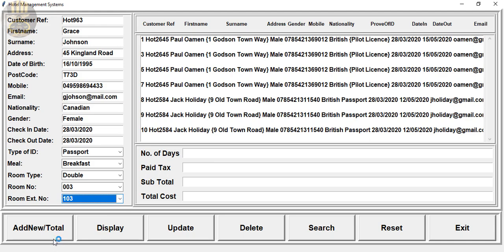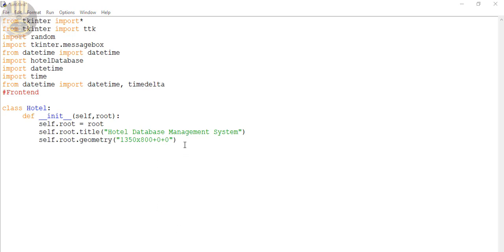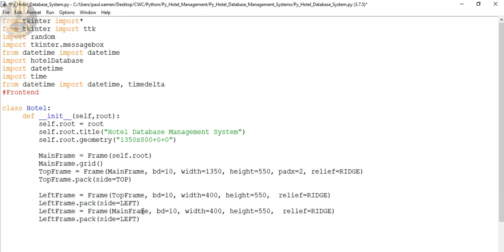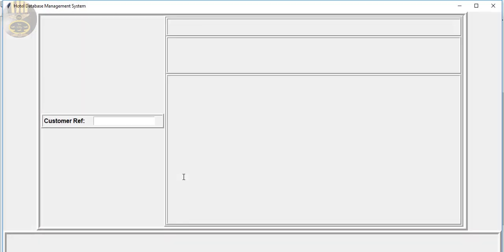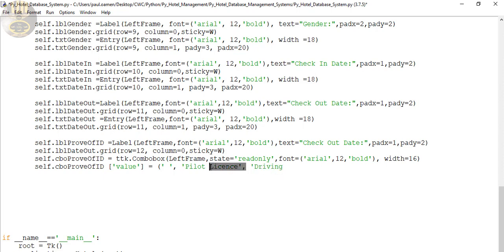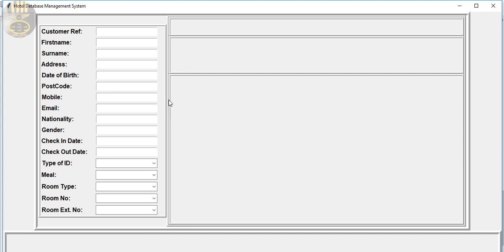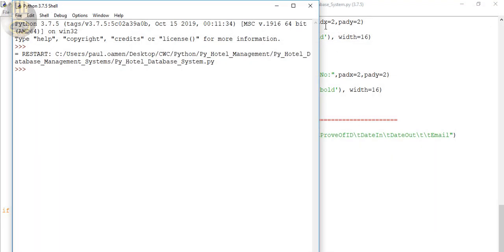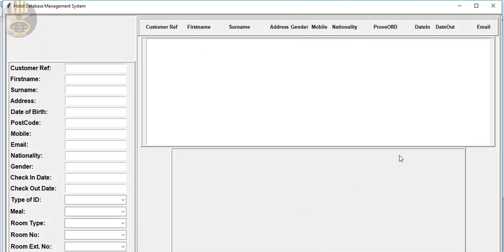How to Create a Hotel Database Management System in Python - Part 1 of 3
Note:
The backend database on this video is called booking.db. (Change hotel.db to booking.db) For example:
def viewData():
    con=sqlite3.connect("booking.db")

def deleteRec(id):
    con=sqlite3.connect("booking.db")

def searchData(CusID="", Firstname="",Surname="",Address="", Gender="",Mobile="", Nationality="", ProveOfID="", DateIn="", DateOut="", Email=""):
    con=sqlite3.connect("booking.db")

Channel Members can Download the Hotel Database Management System in Python source code, and modify it for their own personal use. Plus one other source code per month. Total - 2 Source codes Per Month, only: